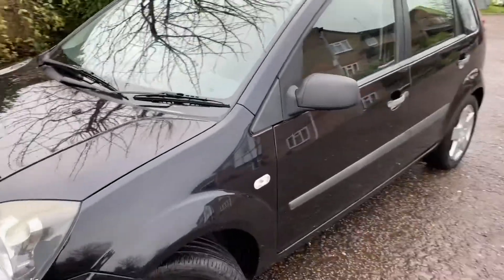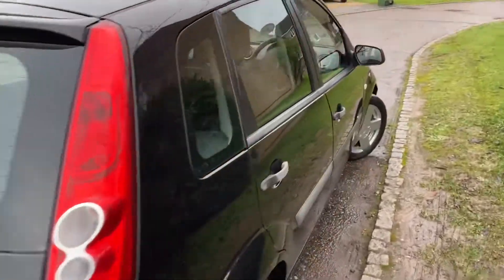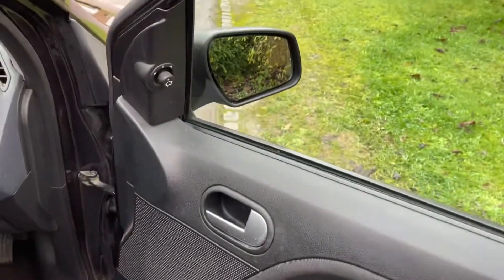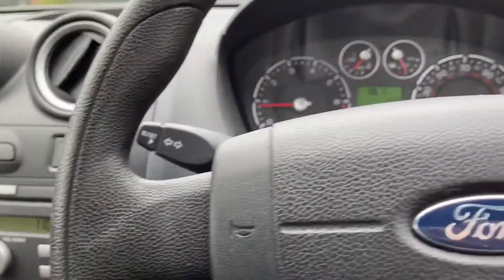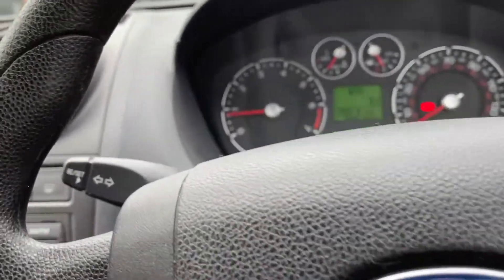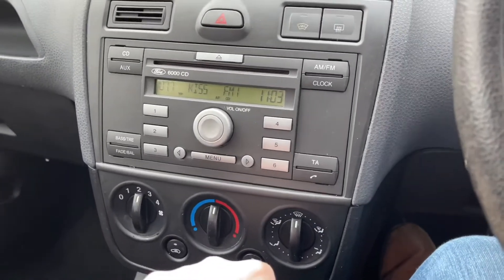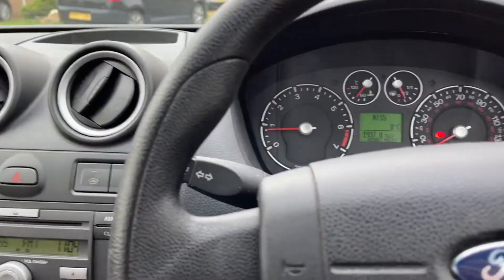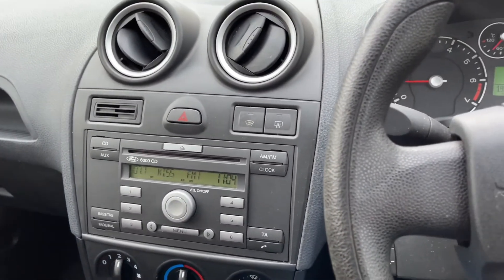Ford Fiesta 1.4 petrol Black Zetec